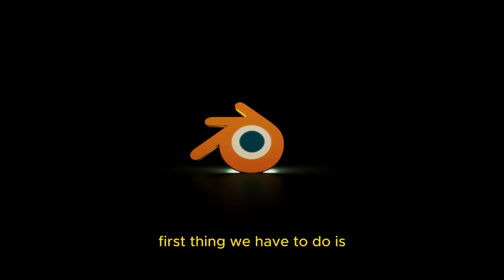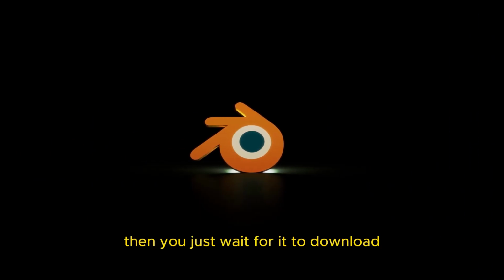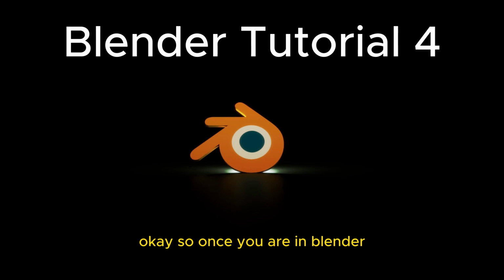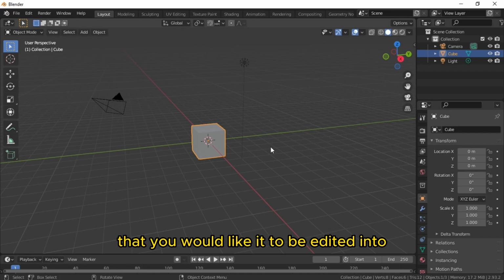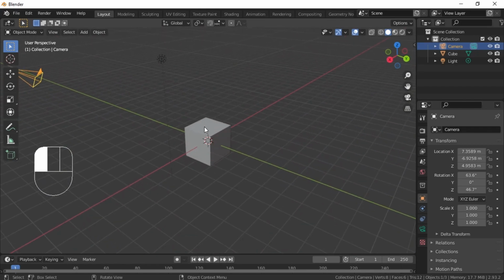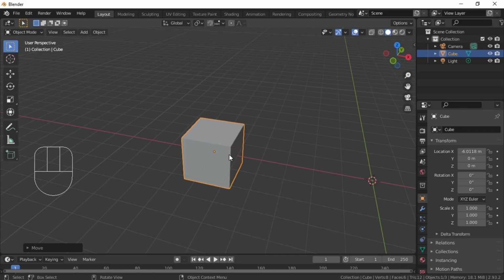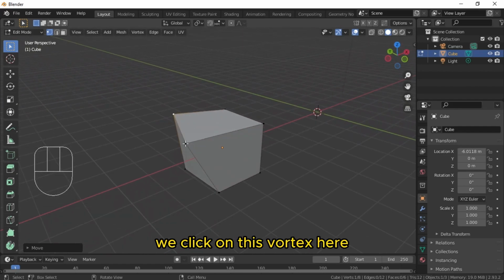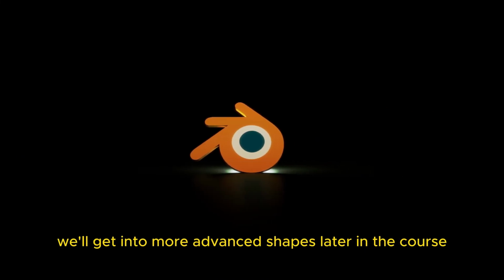Easy Blender beginner tutorial (part 1)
This tutorial is for people that aren't that familiar with computers who want to learn the basics of the 3d software called blender